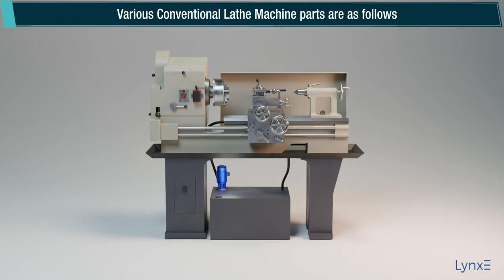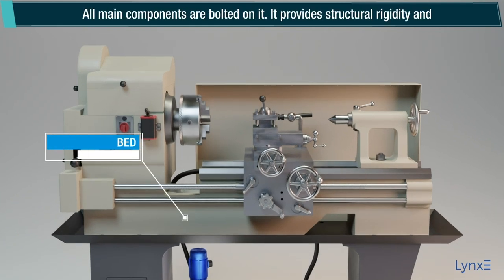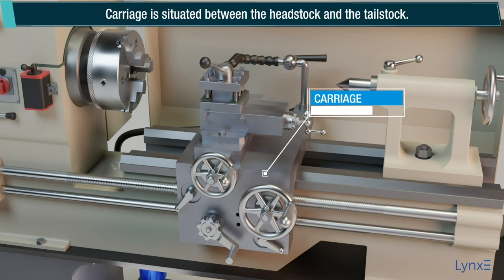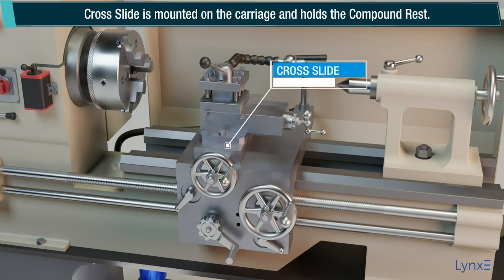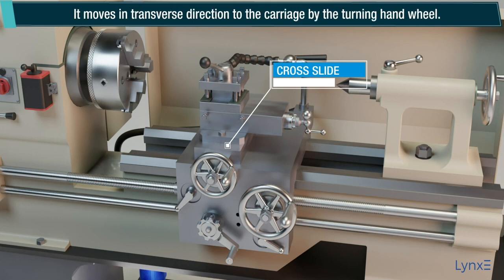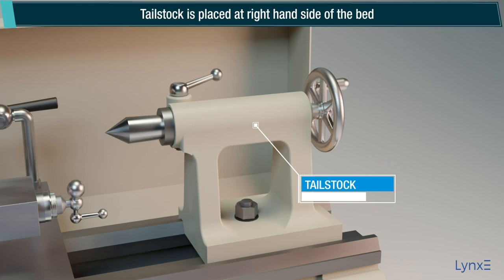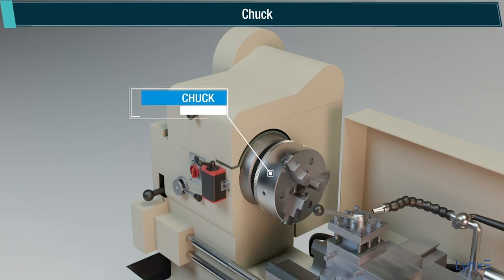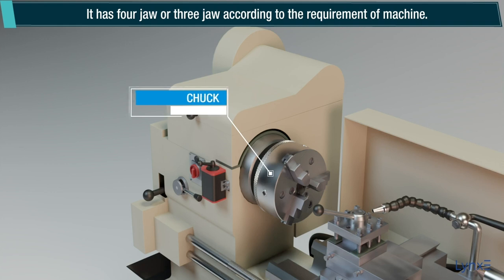Mastering the Basics: Comprehensive Guide to Conventional Lathe | Intro to Conventional Lathe| LynxE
Discover the basics of conventional lathe operations in our introductory video! Learn about lathe components and functions. For in-depth engineering lessons, visit lynxe.in, offering comprehensive resources starting from 49 Rs. Enhance your skills and unlock your engineering potential today!

Timestamps:
00:00-00:20 - Conventional lathe
00:20-00:56 - Various Conventional lathe machine parts
00:56-01:05 - Lead Screw
01:05-01:18 - Carriage
01:18-01:32 - Cross Slide
01:32-01:47 - Compound Rest
01:47-01:57 - Tool Post
01:57-02:13 - Tail Stock
02:13-02:29 - Head Stock
02:29-02:41 - Chuck
02:42-04:03 - Working Principle of Lathe